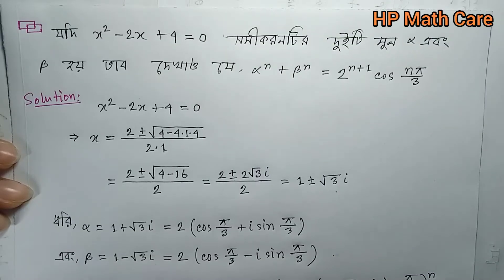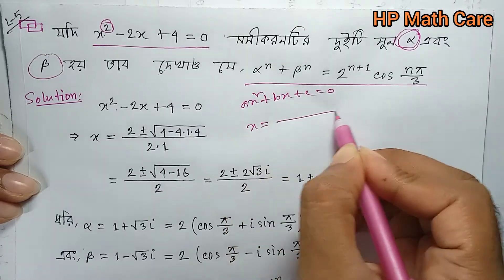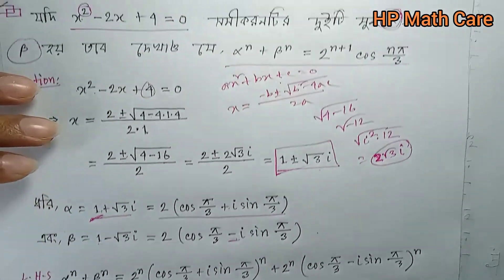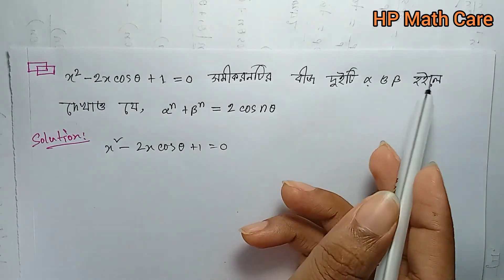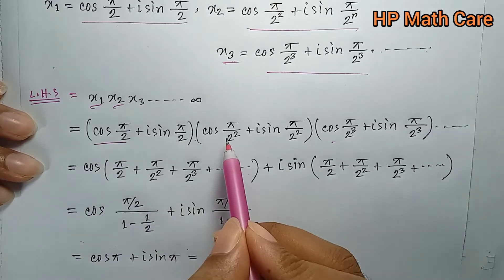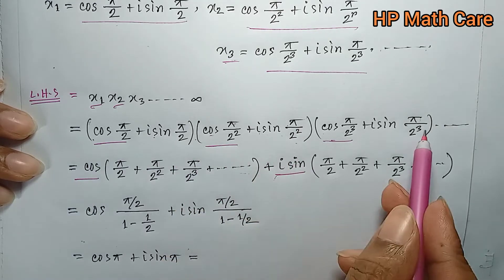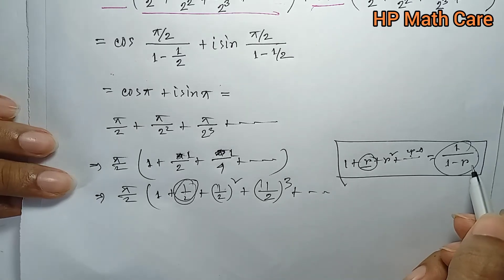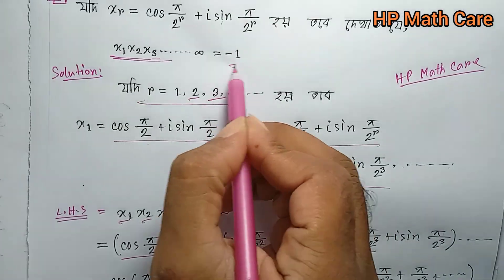05.De Moiver's Theorem || Fundamentals of Mathematics Chapter-07 || Lecture-05 || Honours 1st Year.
Fundamentals of Mathematics Chapter-07. De Moiver's Theorem. De Moiver's Theorem || Honours 1st Year. BSc Mathematics. Bangla tutorial. HP Math Care.

Fundamentals of Mathematics Chapter-07.
De Moiver's Theorem.
De Moiver's Theorem.
BSc Mathematics.